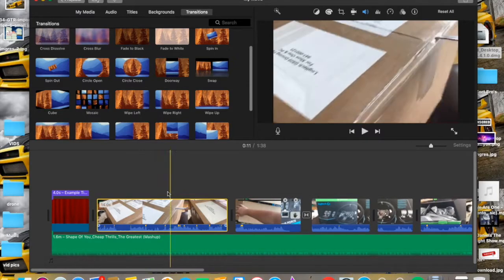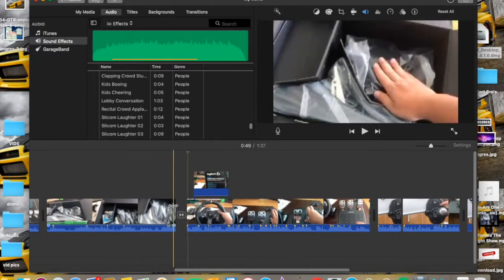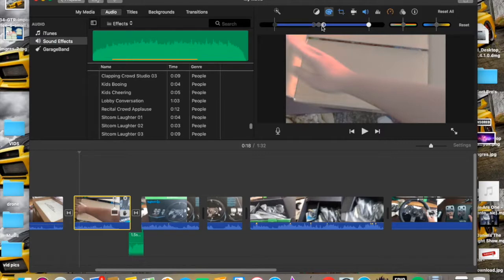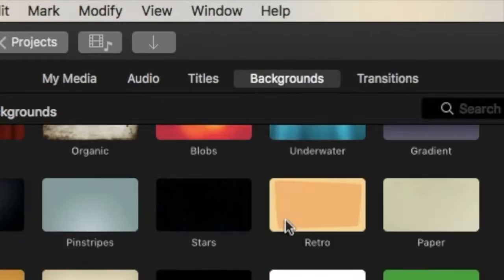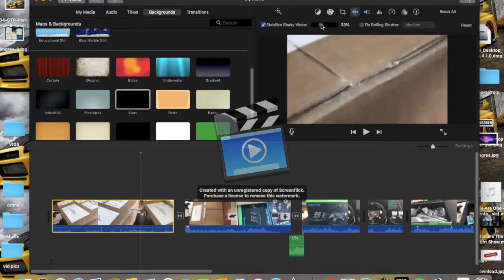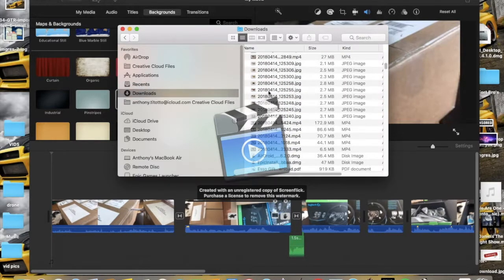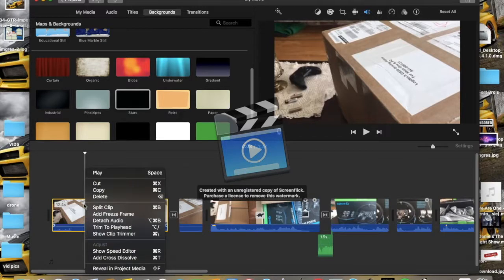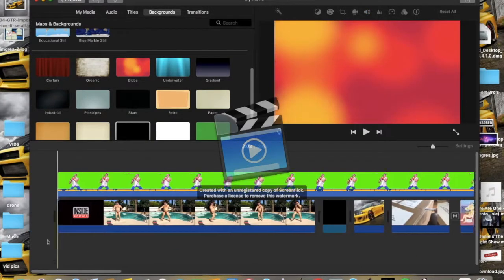Top 10 Tricks and Tips To Editing On iMovie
Today I show you my top 10 favourite tricks and tips for editing with iMovie for the Mac!